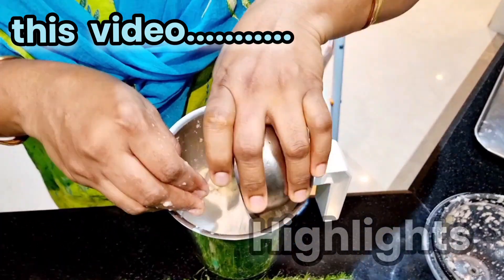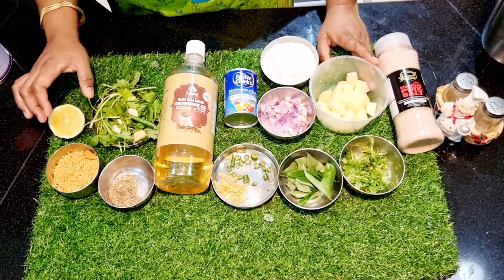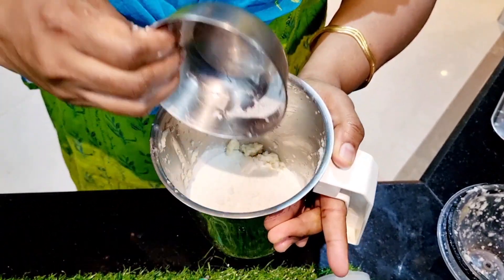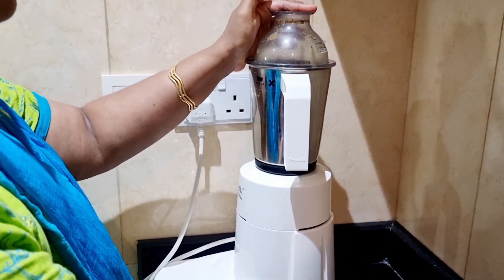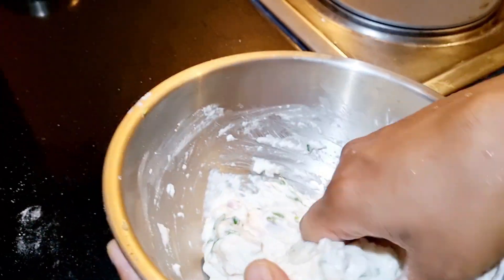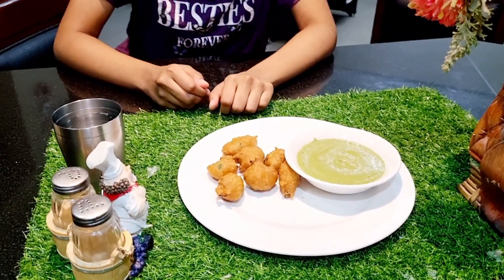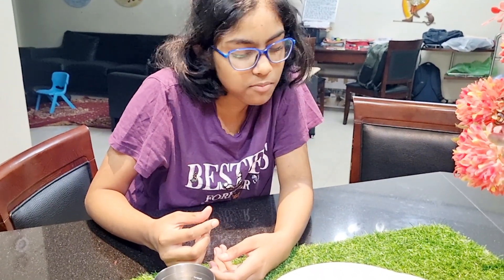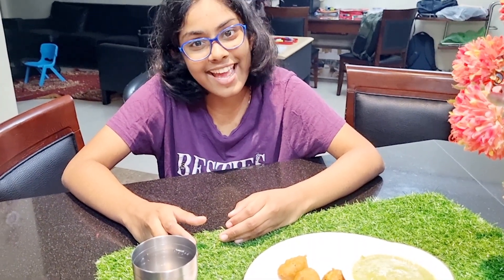Crispy bonda with coriander dip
Ingredients required
For batter
Rice flour 100gm
Raw Potato 1small
Gram flour 2tbsp
Onion chopped 1small
green chilli to taste
ginger chopped 1/2 tsp
Cooking soda 1/4 tsp

For Coriander dip
Roasted cumin seeds 1tbsp
Om Podi snack 20gm
Ice cube 1no.

Method
*Grind raw potato into a mixer and  then add rice flour, gram flour, little water to make smooth batter.
*Now add onion, green chilli, coriander leaves,  curry leaves, ginger, cooking soda salt to taste and mix well.
*Heat oil in a kadai drop the batter little by little to form bonda shape.
*Fry them on a medium flame until done.
* Add all ingredients for the dip in a mixer and blend well.
*This dip is good combination for all types of pakora, vada or any other fried snacks.